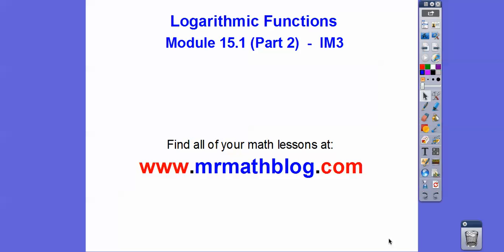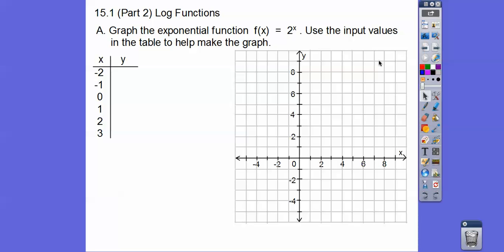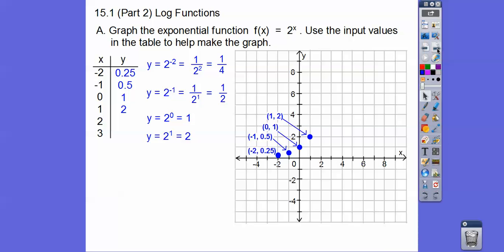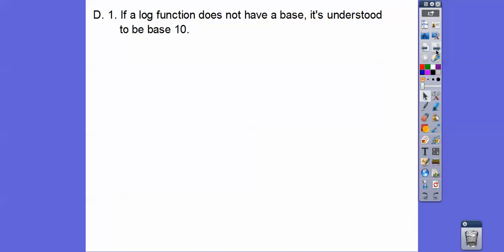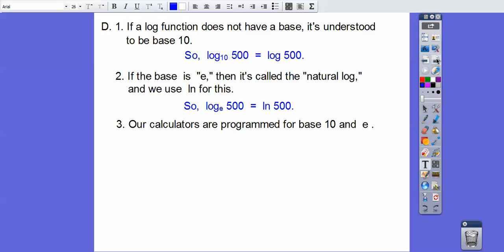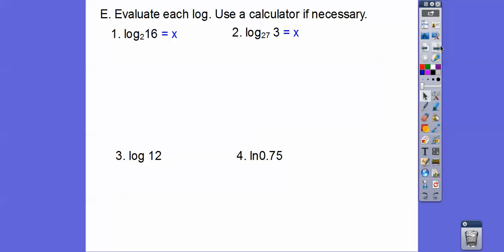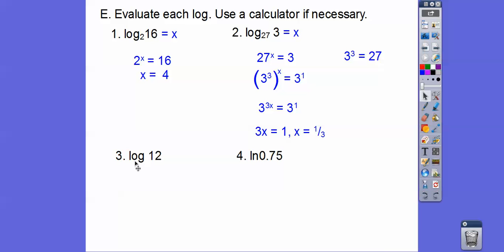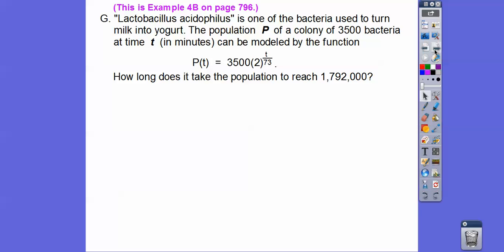Logarithmic Functions - Module 15.1 (Part 2)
This lesson shows how the exponential function (Module 13) and a Log function are inverses of each other. There are two application problems that relate to this.